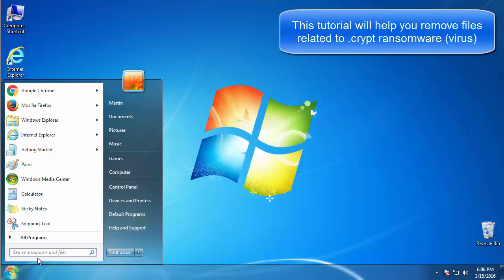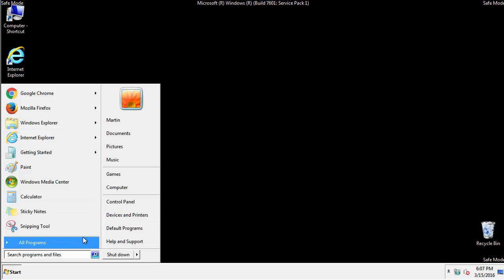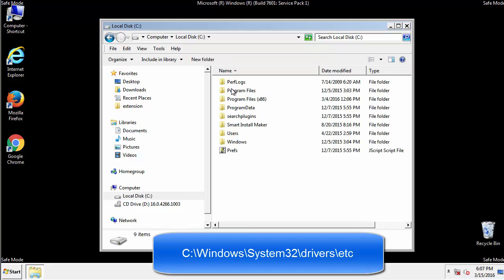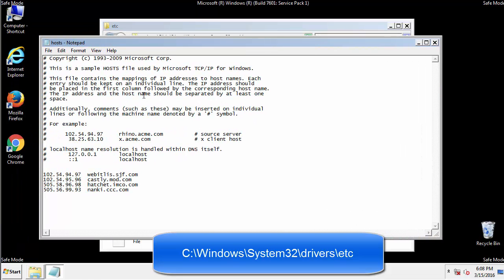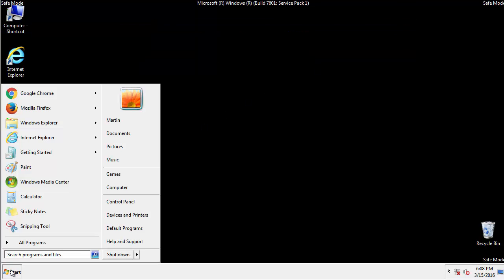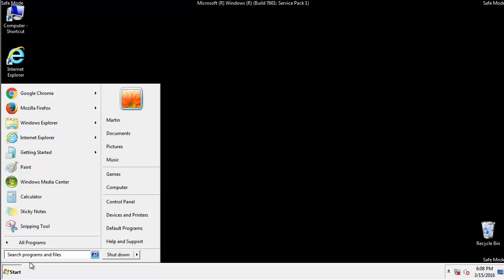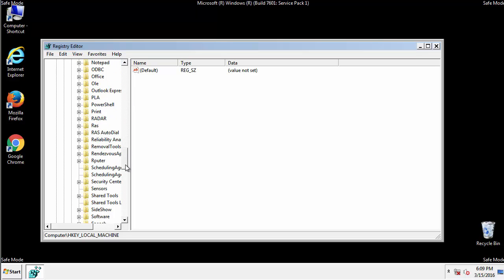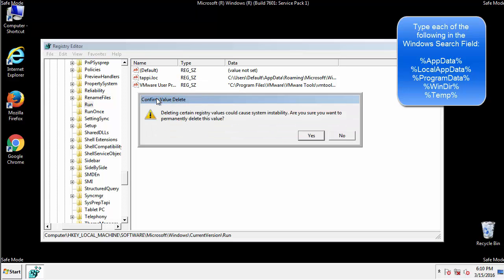.crypt Virus File Ransomware Removal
This tutorial will show how to remove any .crypt ransomware leftovers from your pc.